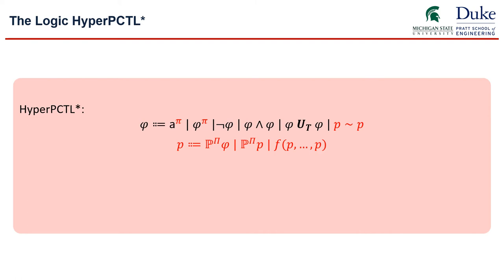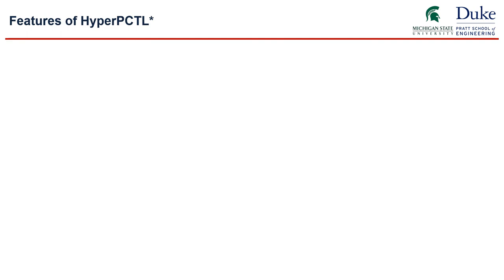Statistical Model Checking for Hyperproperties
CSF 2021 Session 1: Information flow
Yu Wang, Siddhartha Nalluri, Borzoo Bonakdarpour, Miroslav Pajic